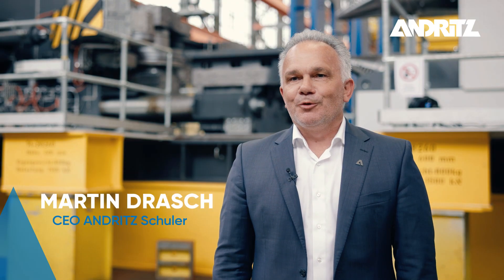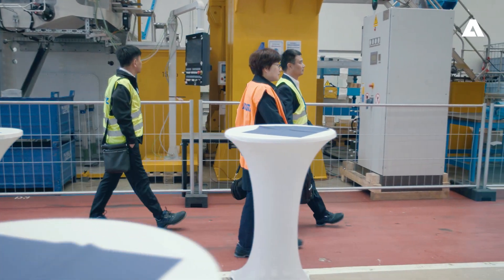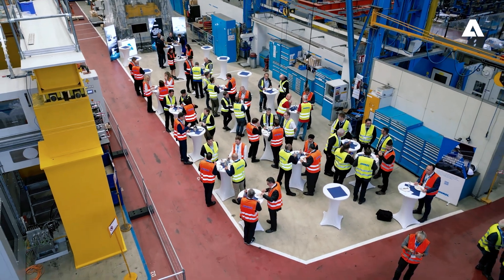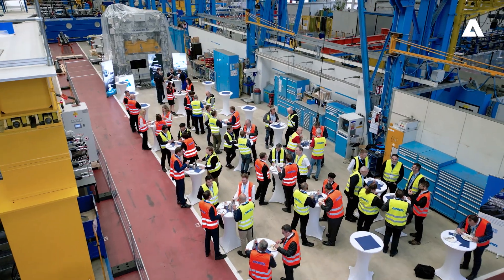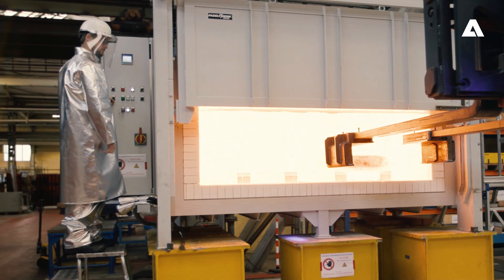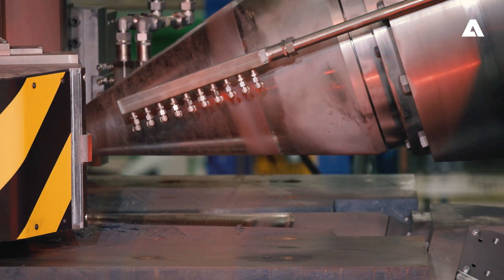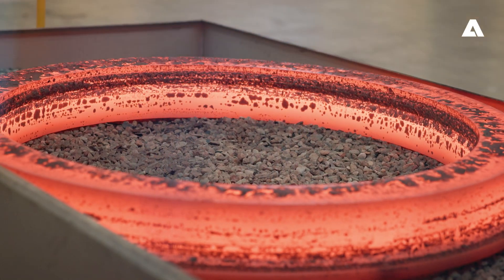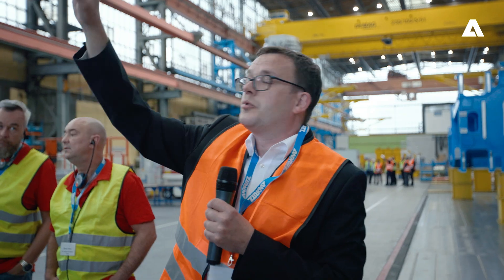Event recap of the new ANDRITZ Schuler Ring Roller MHRH200|160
The new ring roller from Andritz Schuler suites highest demands. It provides high flexibility for the height of the rings due to the patented adjustment of the upper mandrel bearing.

00:00 Intro
00:10 Martin Drasch - CEO ANDRITZ Schuler
00:28 Christian Palm - Executive Vide President & Divison Head ANDRITZ Schuler
00:33 guests from more than 20 nations
01:16 specialists from ANDRITZ Schuler
01:33 ring roller live presentation
02:07 guided tours
02:18 screw press live presentation
02:29 developing the future
02:44 Outro